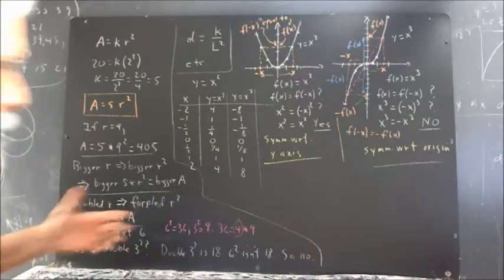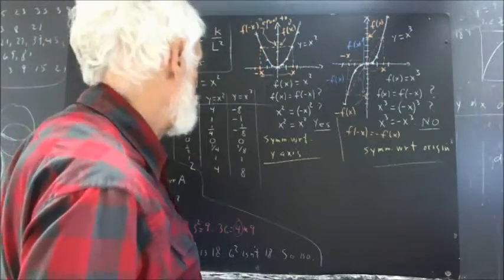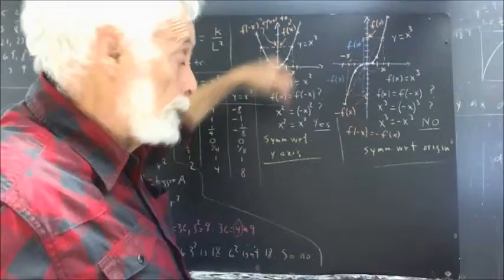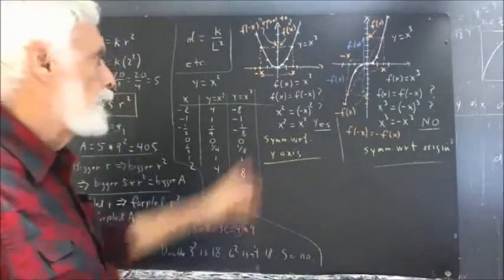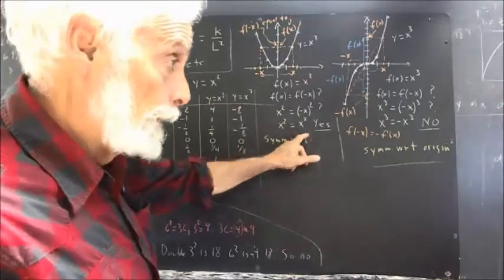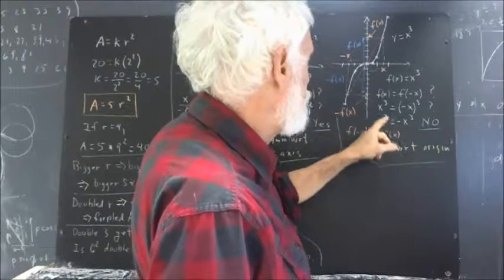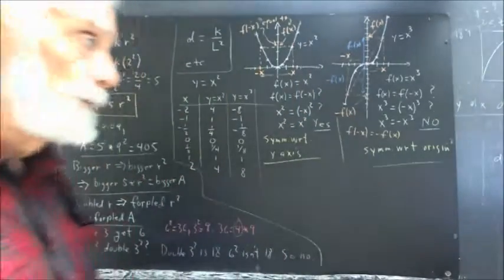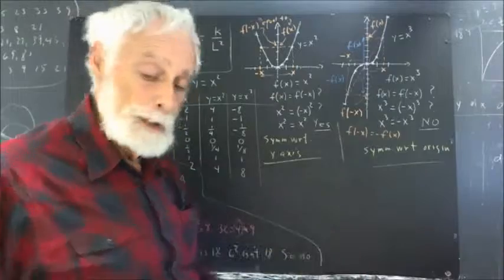158 15 080 testing symmetry wrt y axis and wrt origin